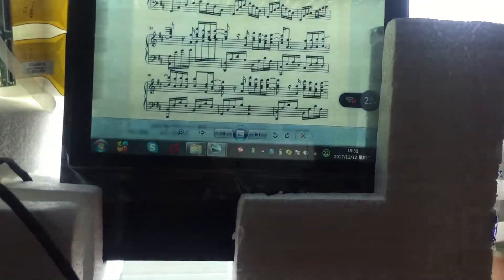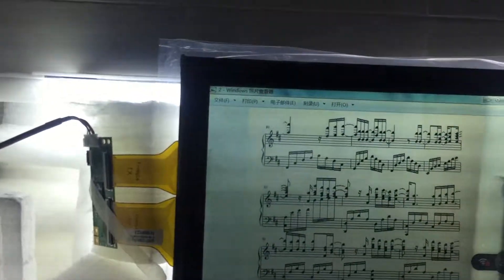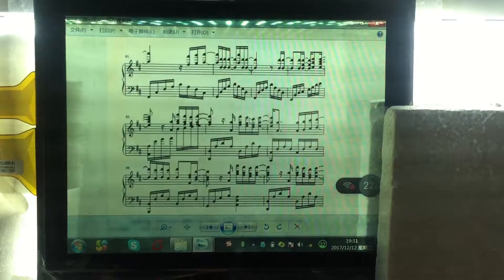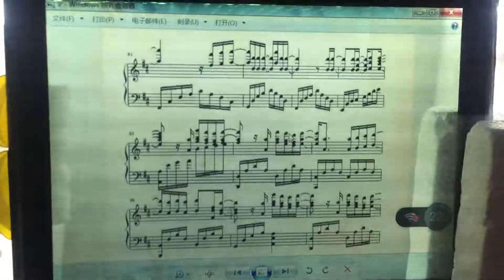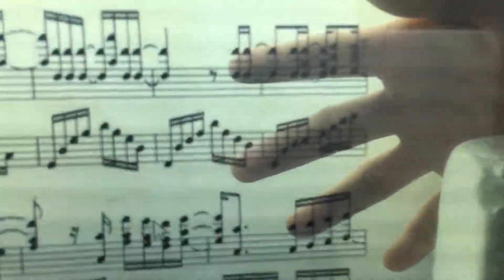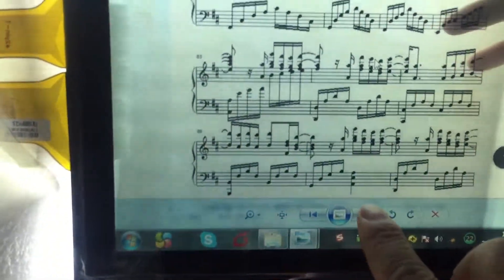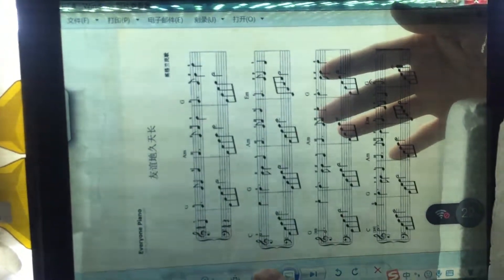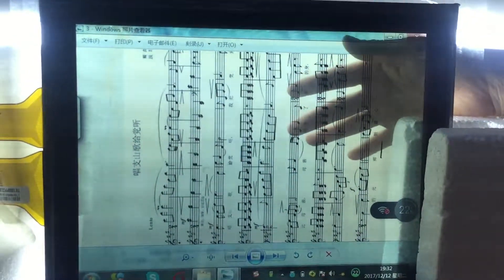Testing for 10 4 inch transparent lcd display